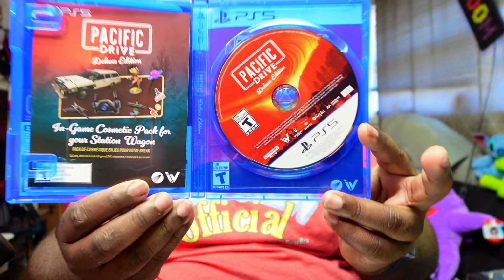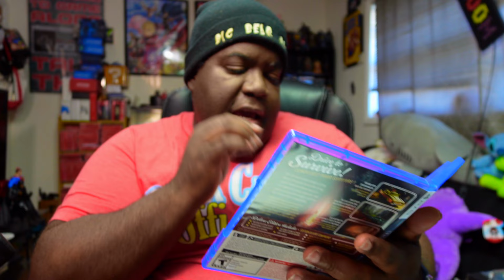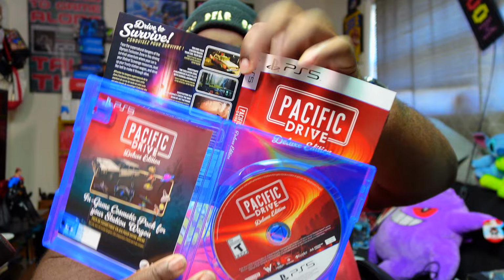PACIFIC DRIVE DELUXE EDITION PS5 UNBOXING (4K)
My service Creator Fee is $80.00 with your Collaborations for Video unboxing and Social media posting etc. Thank You.

NOTICE : please Follow on over at TWITCH - For more of my livestreams during the week.

LIVESTREAM/PODCASTING NOTICE - Donation Notice: Hey donations are really appreciated with keeping up with my podcasting for you guys. It's important that super chats in the podcast/livesteams are used for the supporting sometimes. If the supporting isn't there at most, then the podcasting shows can't go on weekly.

My fees due apply for your collabaration promoting $80.00 minimum

If you have any questions, give me a shout on social media & I'll try my best to answer all the questions you might have.

➤ 🎮 Nintendo Switch Friend Code: SW-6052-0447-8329  (ThatsHim)

➤ 🎮 XBOX TAG NAME: Fattboyygamer

➤ 🎮 PLAYSTATION 4 & 5 Tag Name: TheFatboyGamer

➤ Donations are appreciated to help make this channel And the streams better!